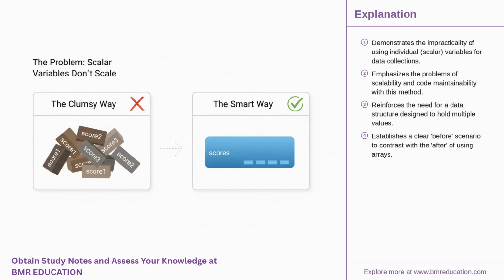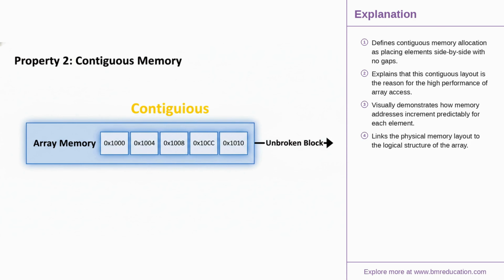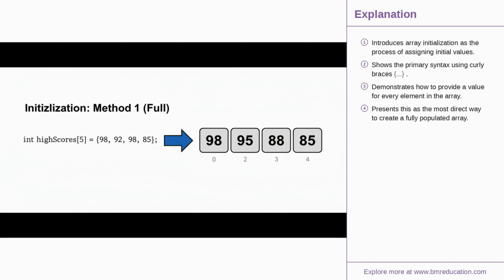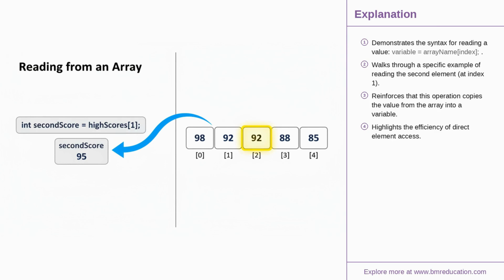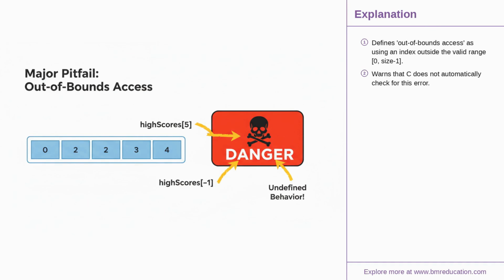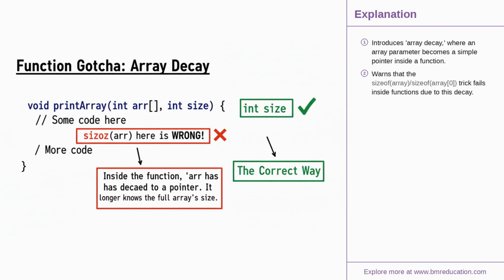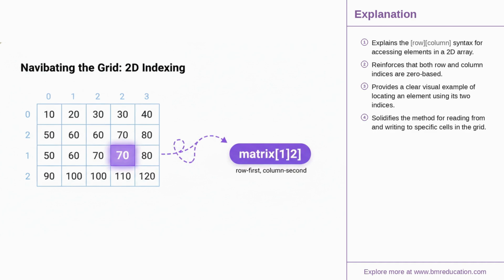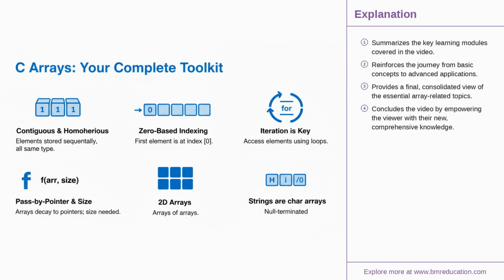C Arrays Explained | Memory Layout, Pointers, Multidimensional Arrays & Strings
🧩 C Arrays — Complete & In-Depth Guide
Arrays are one of the most important building blocks of C programming. In this completely redesigned tutorial, we take you step by step from why arrays exist to advanced concepts that every professional C developer must understand.

Each topic is explained using clear visuals, simple analogies, and practical examples, helping you build a rock-solid foundation in C.

📌 What you’ll learn in this video:
✅ Why arrays are needed — storing and processing collections of data
✅ Array basics — declaration, initialization & indexing
✅ Memory layout of arrays — how data is stored in RAM
✅ Arrays & pointers — pointer arithmetic explained
✅ Pointer decay in functions — why array size is lost
✅ Passing arrays to functions — best practices
✅ Multidimensional arrays — 2D & matrix-style data
✅ Arrays and strings — null-terminated character arrays
✅ Common mistakes — off-by-one errors & buffer overflows

By the end of this video, you’ll understand arrays at a memory level, not just how to use them—preparing you for systems programming, interviews, and real-world C projects.

🎯 Perfect for:
C programming beginners & intermediates
Computer science students
Embedded & systems programming learners
Coding interviews & exams

OUR  SERVICES